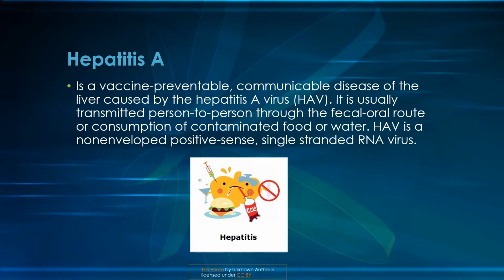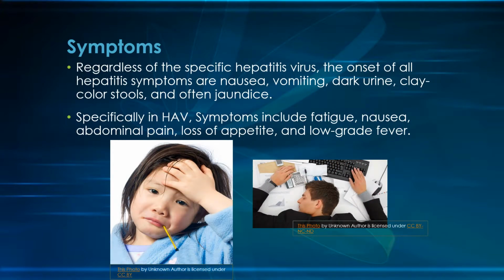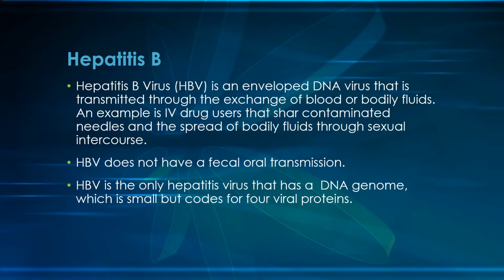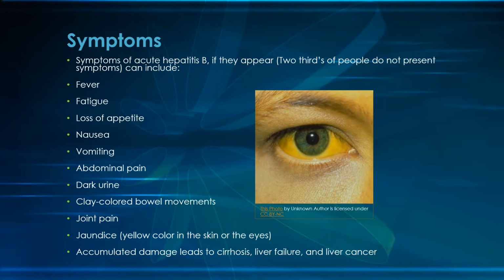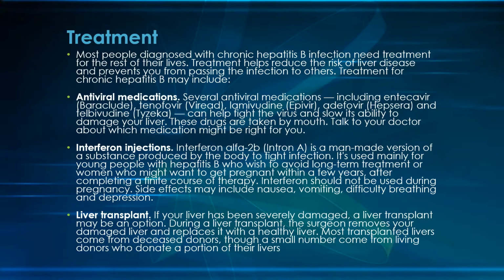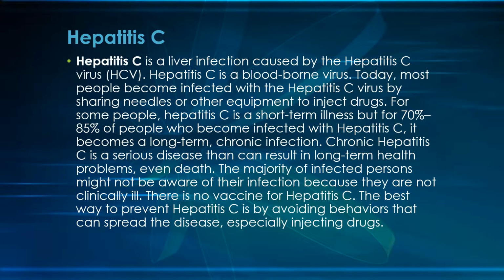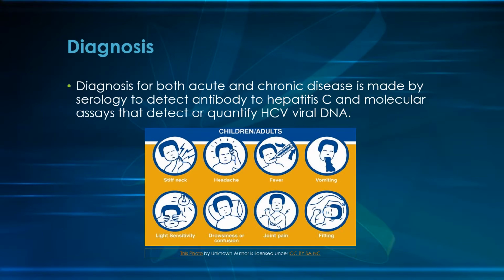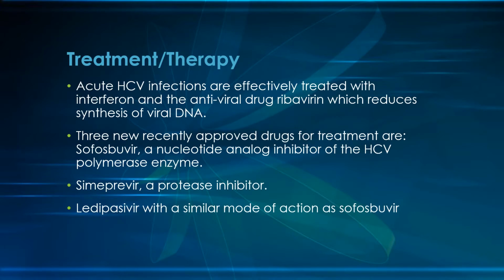Microbiology Presentation final